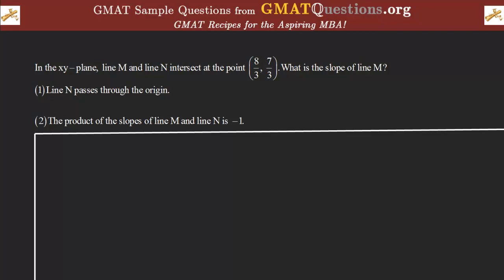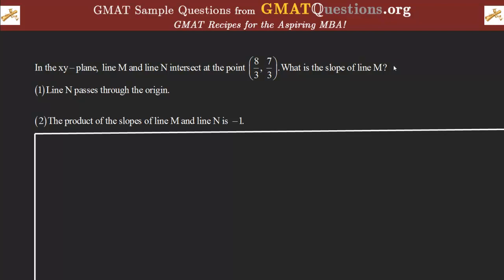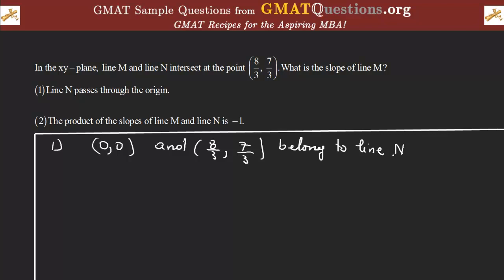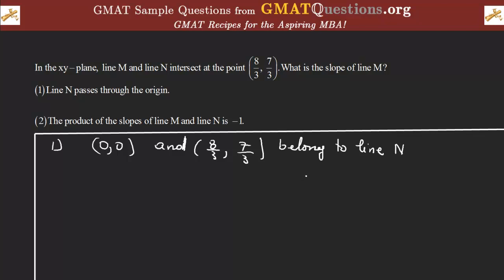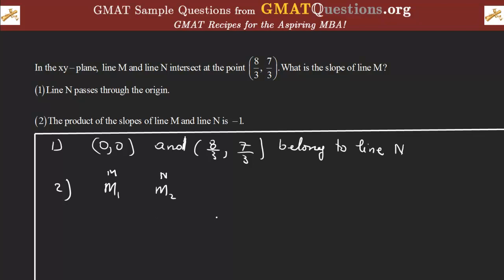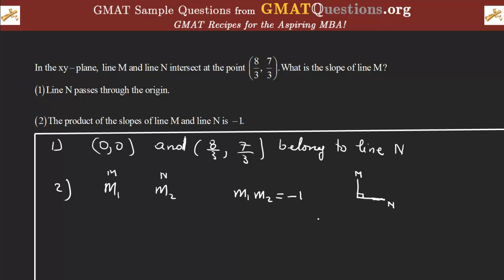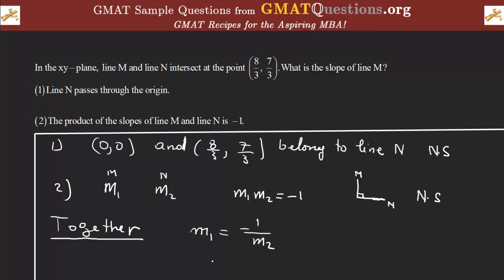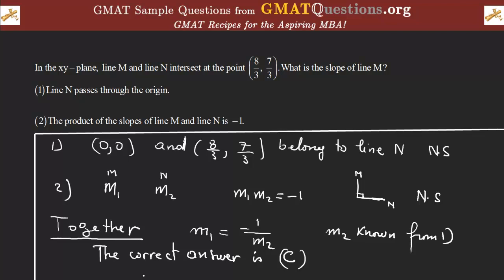GMAT Sample Questions - Slope Line - Data Sufficiency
This a GMAT Coordinate Geometry Data Sufficiency question Part 4 from GMATQuestions.org.